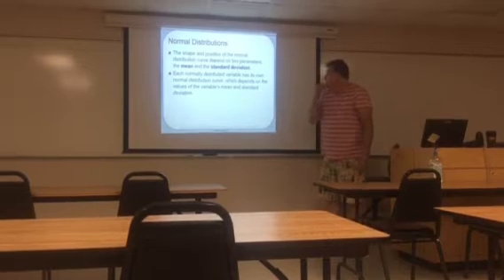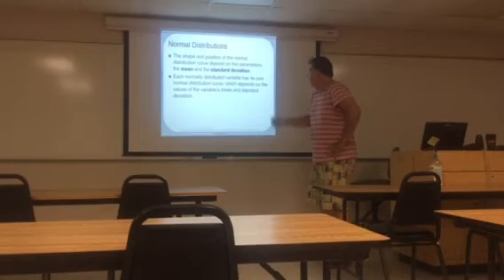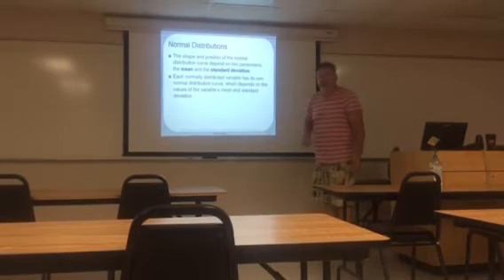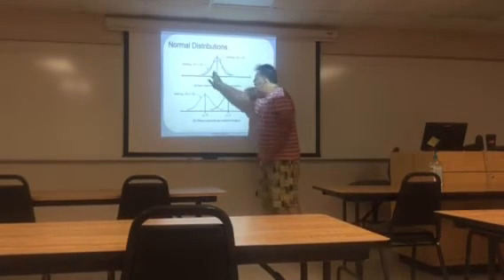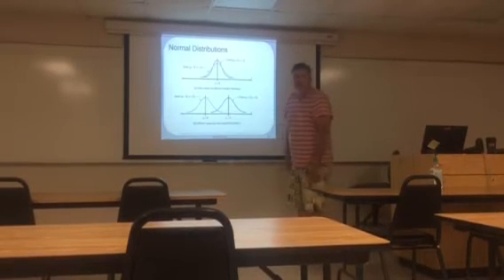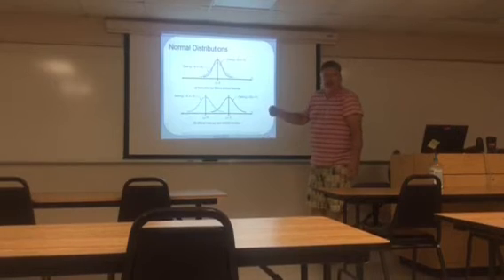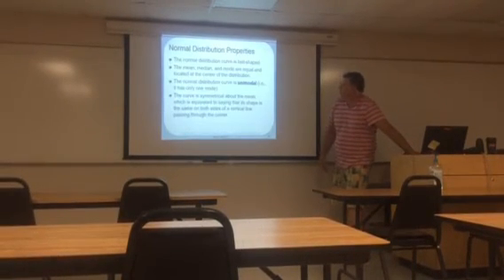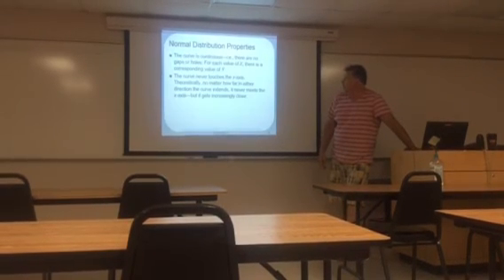The Normal Z Distribution with Dr. Quinn Pt 1